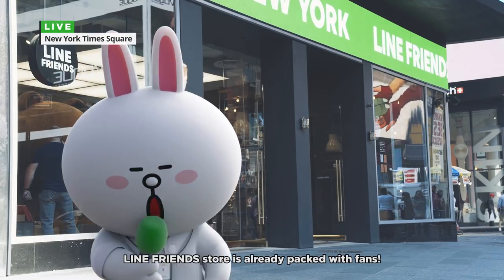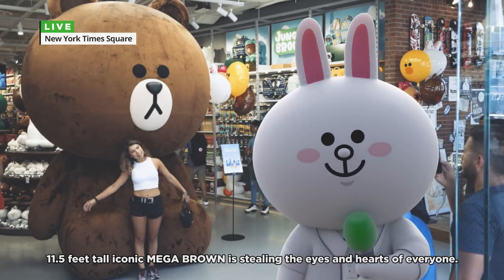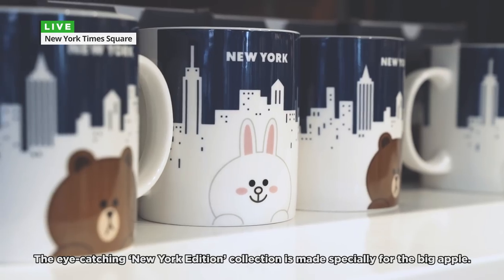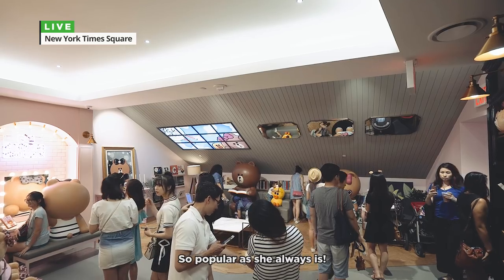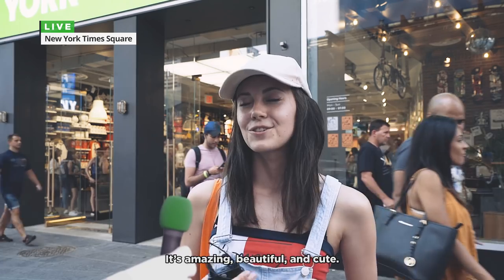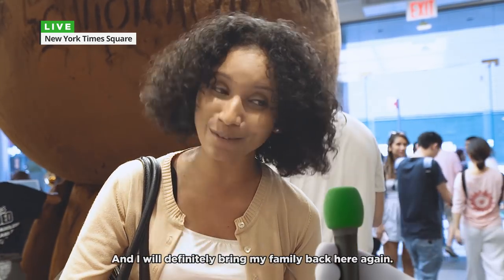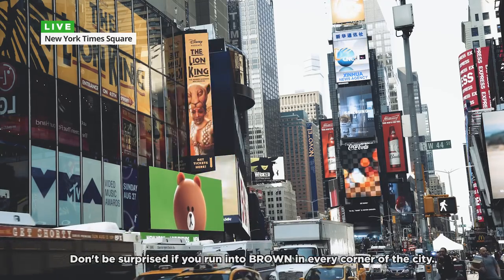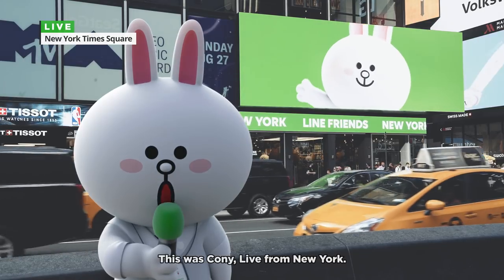LINE FRIENDS Store in New York - CONY LIVE / BROWN & FRIENDS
LINE FRIENDS Flagship Store New York
1515 Broadway, New York, NY, 10036
AM 9:00 - AM 1:00